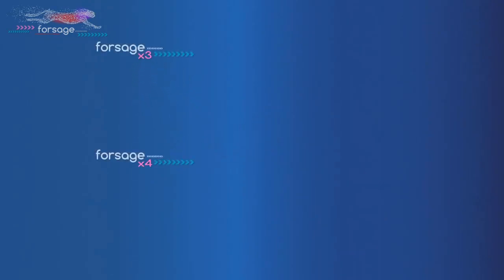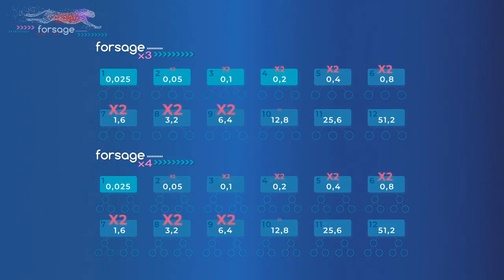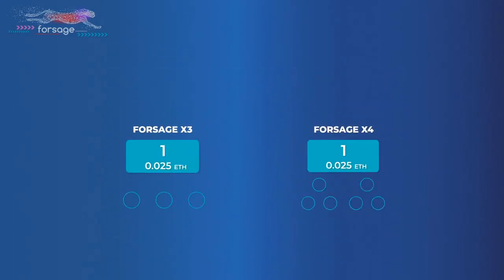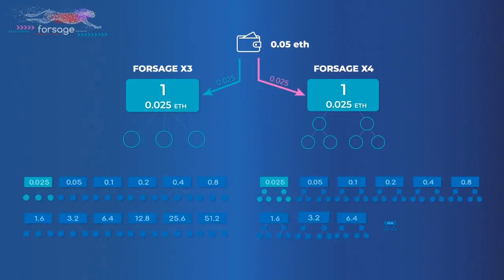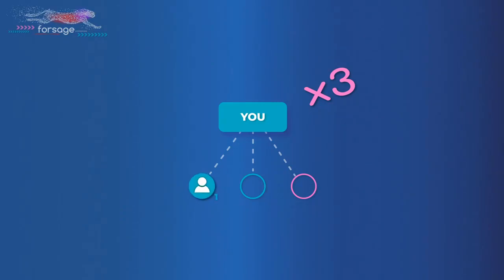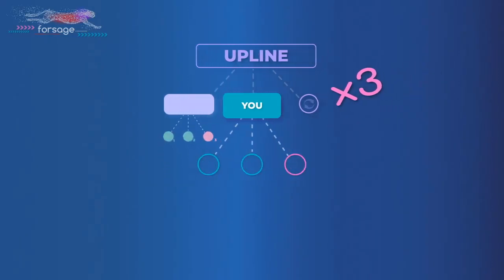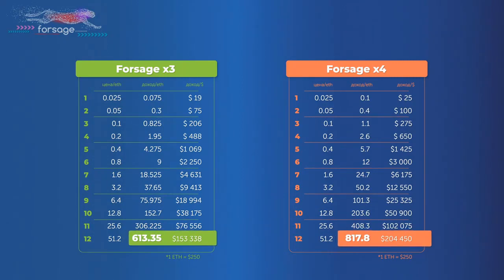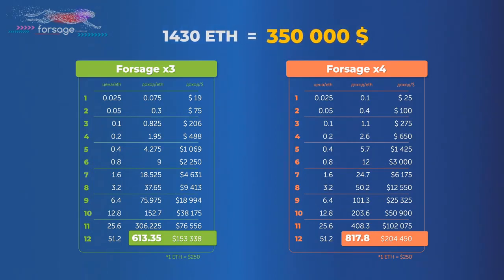Revolutionary Smart Contract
Smart contract built on ETH blockchain. Min is 0.05 Ethereum
EARN OVER $1000 IN WEEK WITHOUT EFFORT.
AS U RE SLEEPING U EARN MONEY FROM OTHERS UR..
It's a Cycler with 24 Income Streams
HOW to JOIN Smartway Forsage :
Step 1: Watch video and download Trust Wallet :
Here is the website to download metamask extension on Google Chrome or Firefox